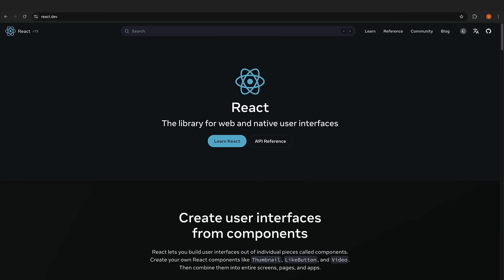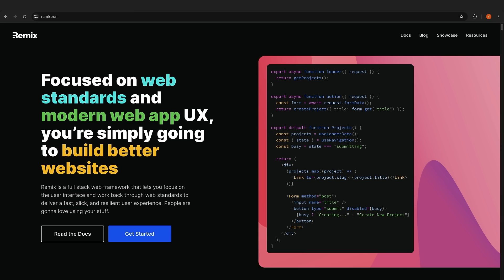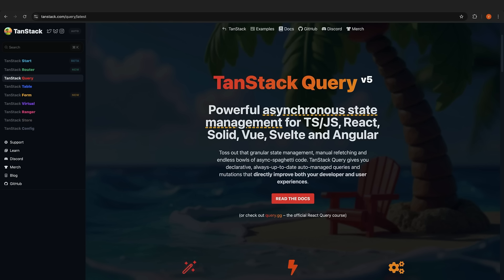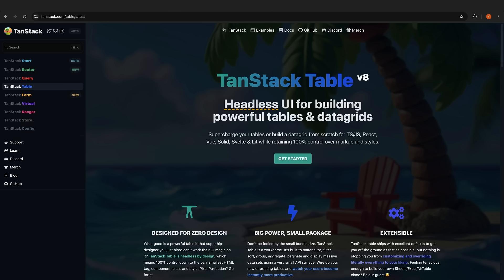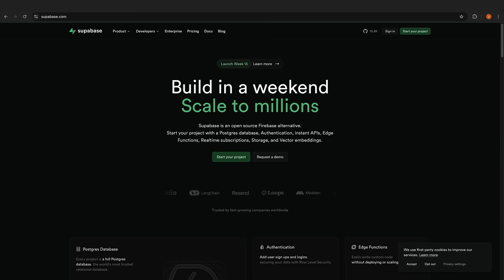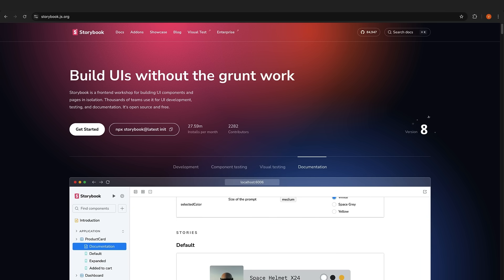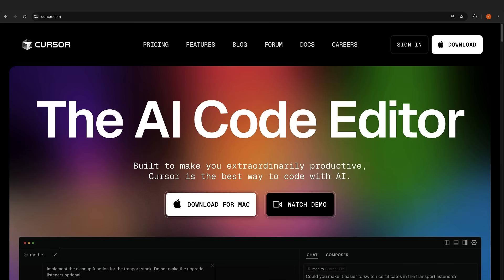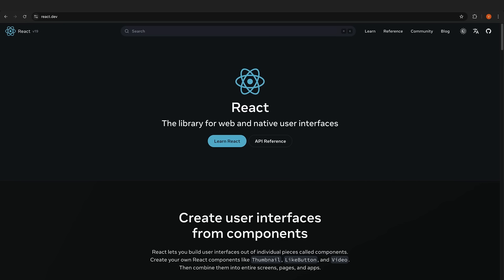React + AI Stack for 2025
Explore the ideal tech stack for React projects in 2025, combining AI tools to boost productivity. This video covers essential technologies like TypeScript, Next.js, Tailwind CSS, Zustand, TanStack Query, and more. Dive into cutting-edge AI-assisted coding editors, design-to-code converters, and tools to streamline component development, authentication, and hosting.